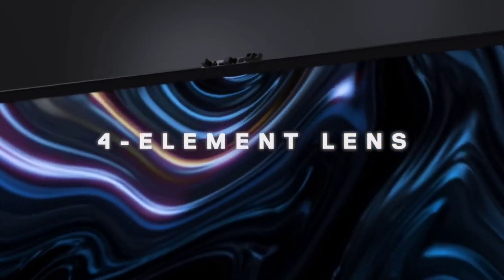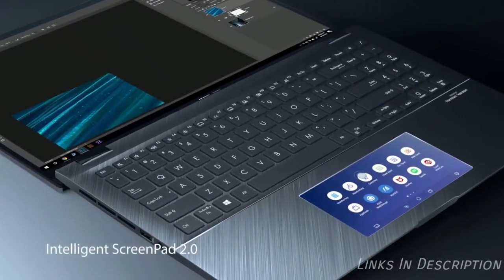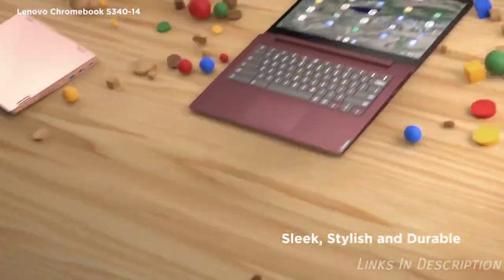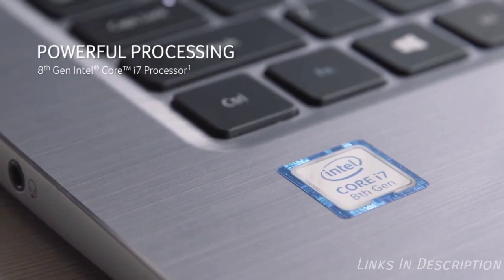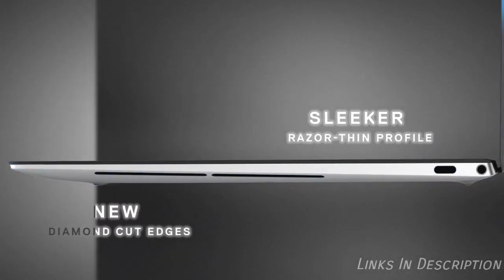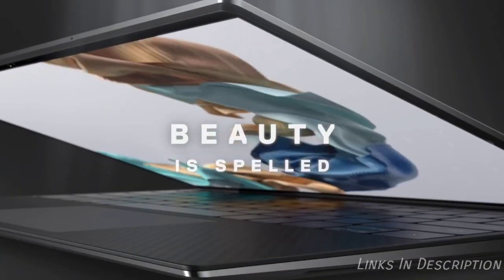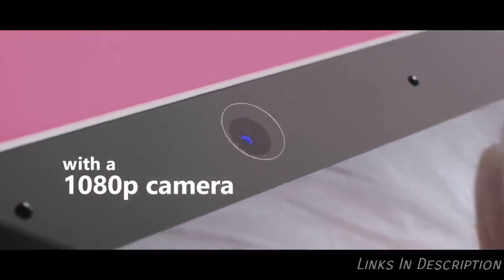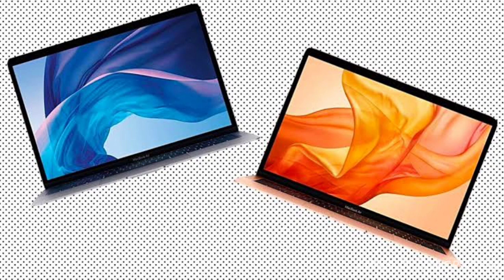Best Small Laptops 2020 - 2021